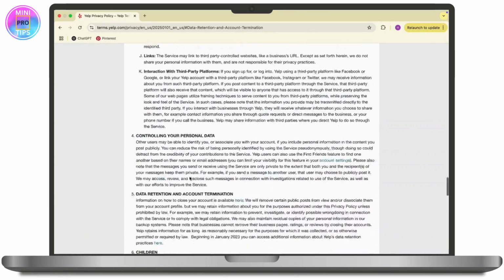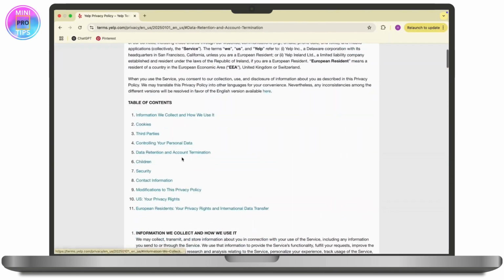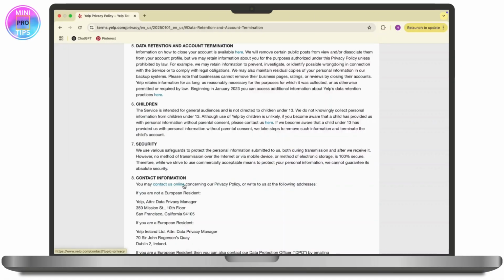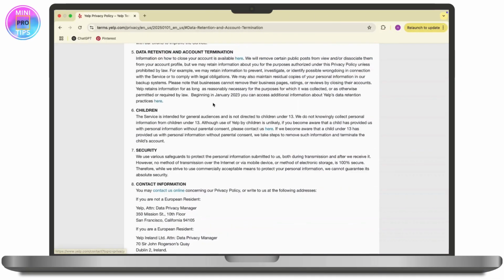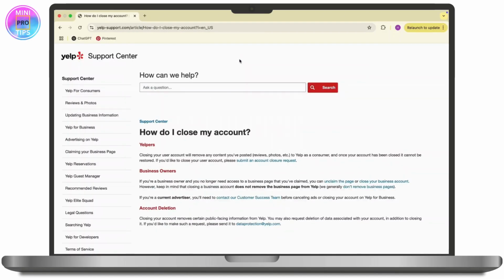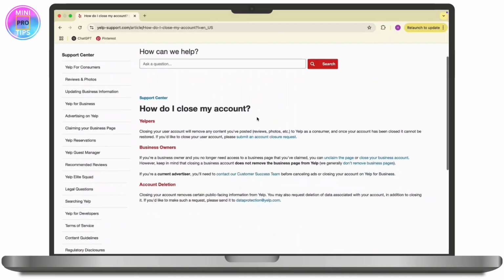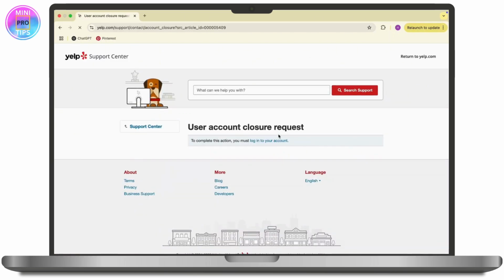How to Delete Yelp Account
How to Delete Yelp Account (2025)! Want to delete your Yelp account permanently? This video will guide you through the steps on how to delete your Yelp account quickly and safely. Whether you're asking, "How do I delete my Yelp account?" or need help with the account deletion process, this tutorial has you covered. Learn how to remove your profile and all associated data from Yelp. Watch now to see how you can delete your Yelp account today!

Timestamps:

00:00 How to Delete Yelp Account
00:10 How Do I Delete My Yelp Account?